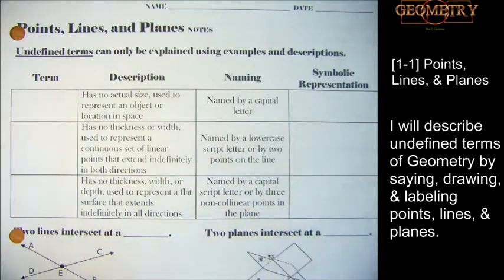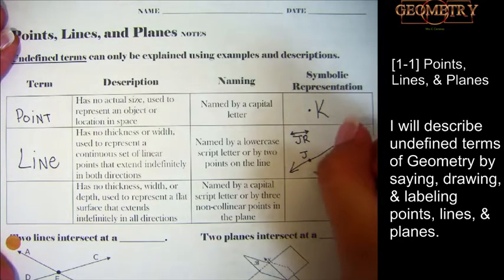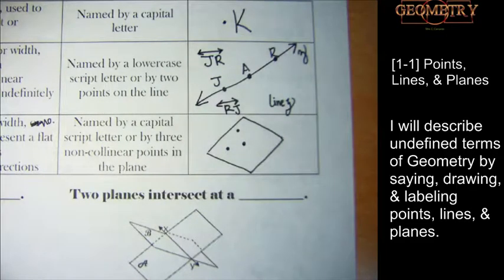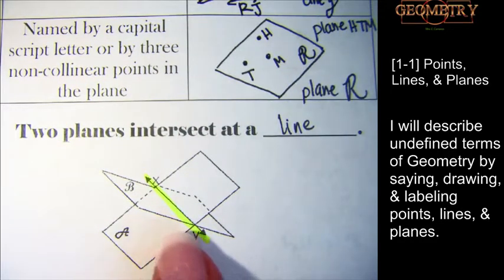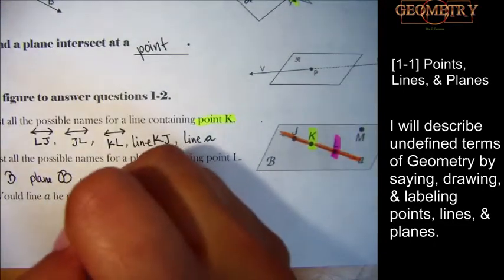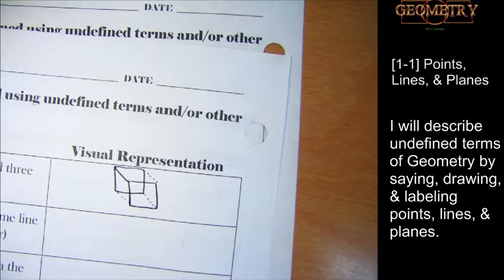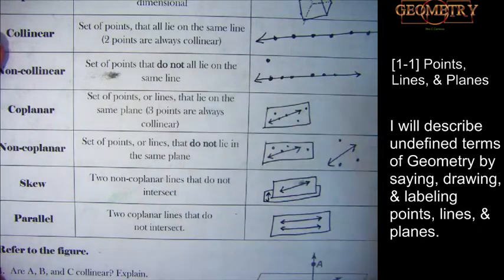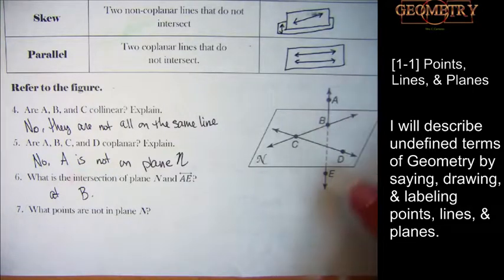[1-1] Points, Lines, Planes (Geometry)